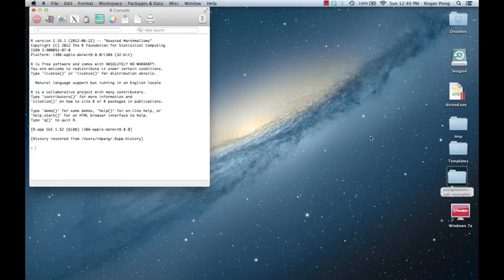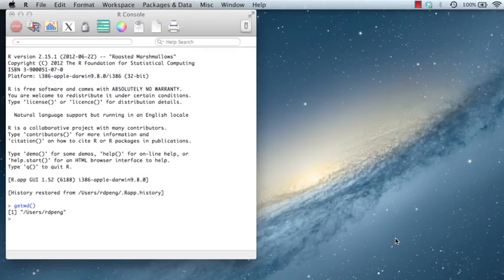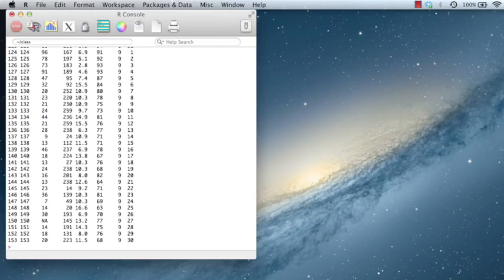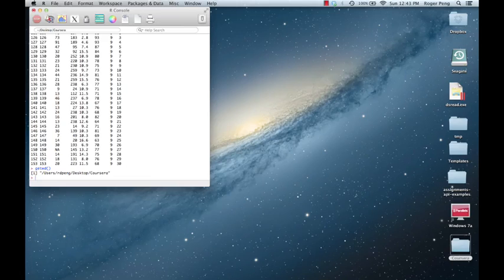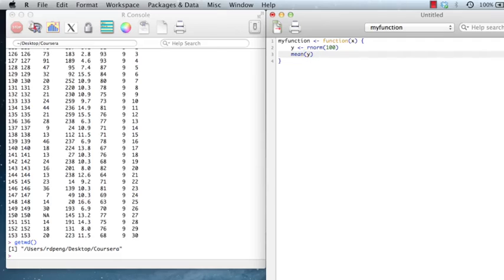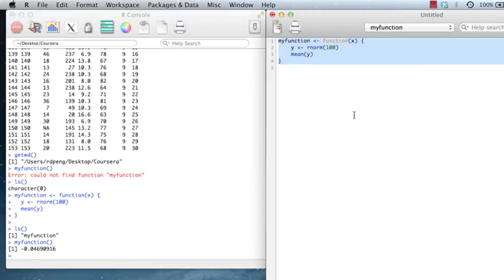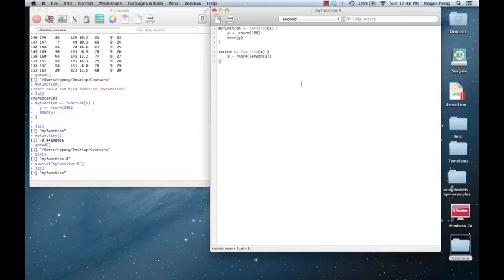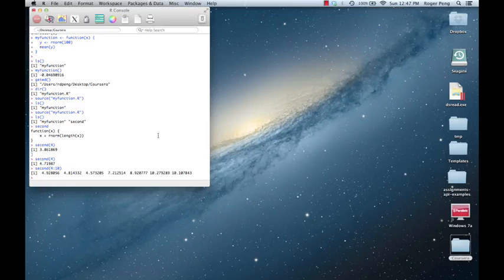Writing Code Setting Your Working Directory Mac